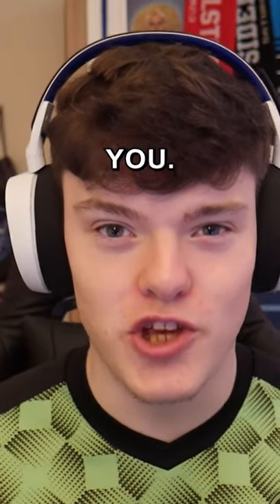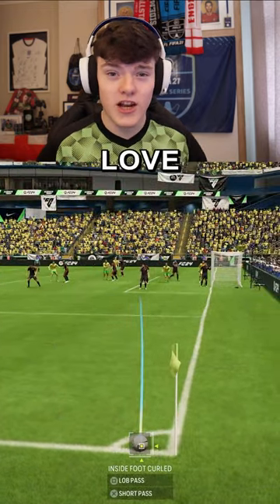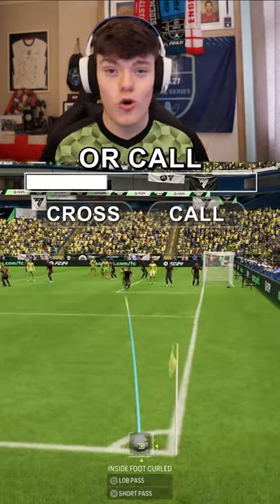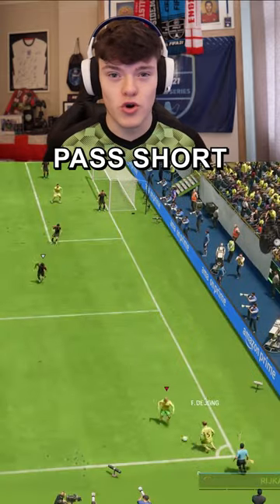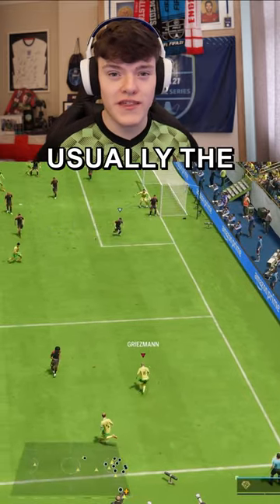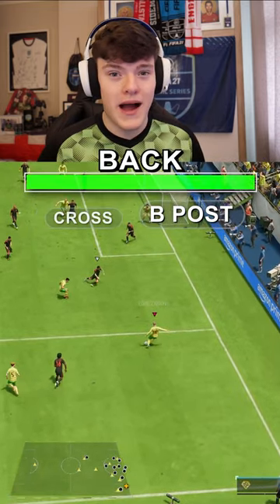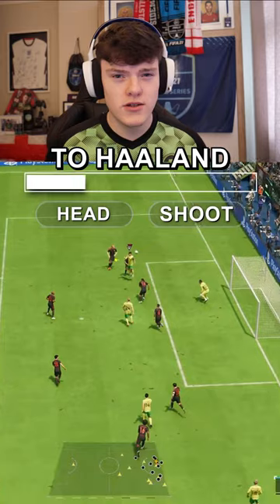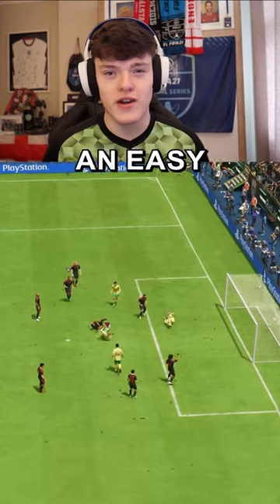CAN YOU SCORE THIS CORNER IN 60 SECONDS???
What do you wanna see next?

If you enjoy then FOLLOW for more PRO FIFA CONTENT!

Follow 1J Esports!